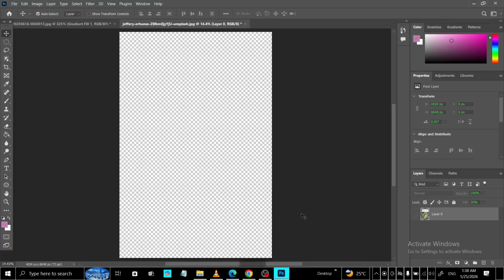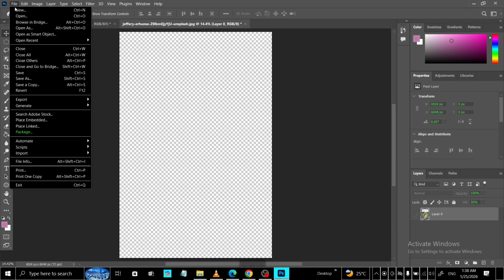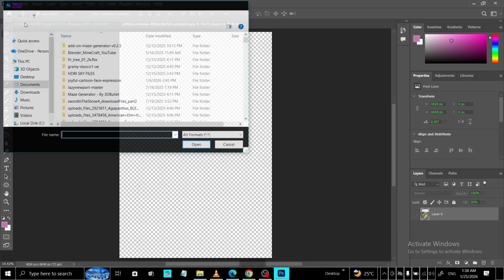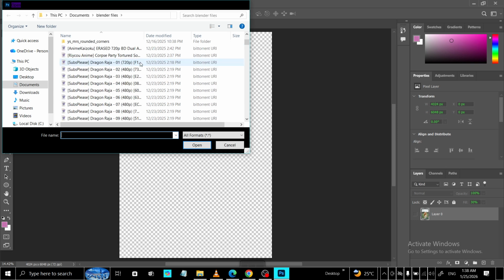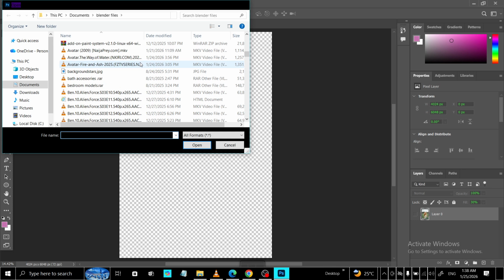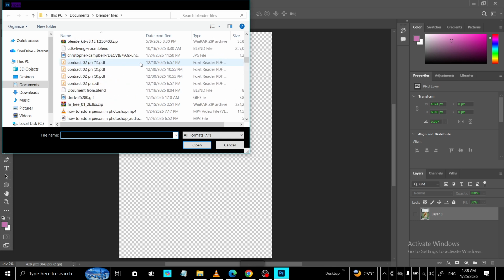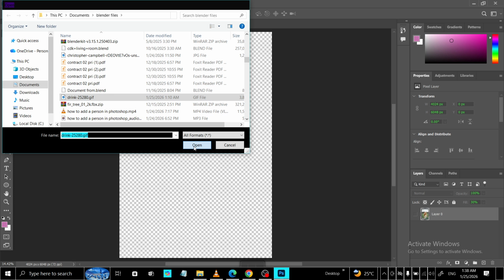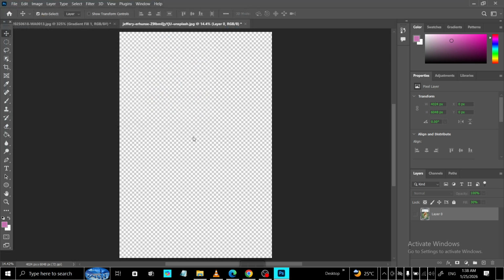How to Add GIF in Photoshop 2026 (QUCIKLY!!!)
In this comprehensive tutorial, we will explore the process of adding GIFs in Photoshop, a powerful software that is widely used for image editing and graphic design. You'll learn how to import, manipulate, and create animated GIFs, enhancing your projects with dynamic visuals that capture attention.

By the end of this video, you will have the knowledge and skills to seamlessly integrate GIFs into your Photoshop projects. Watch till the end to see practical examples and elevate your design capabilities!